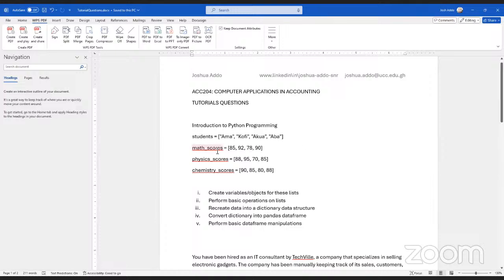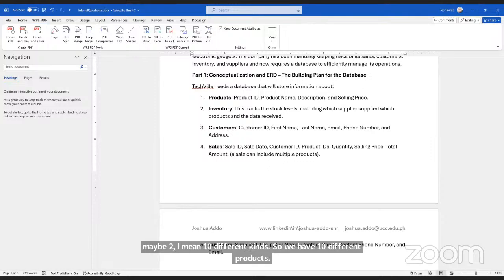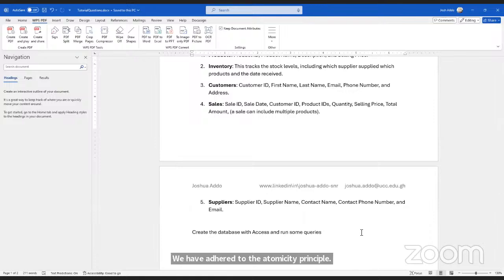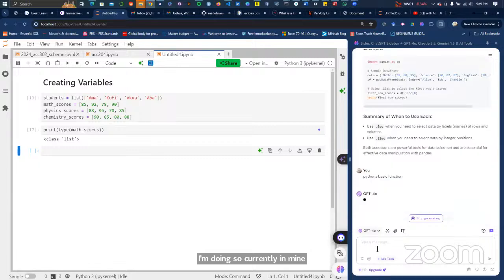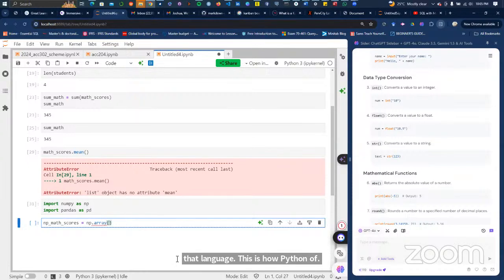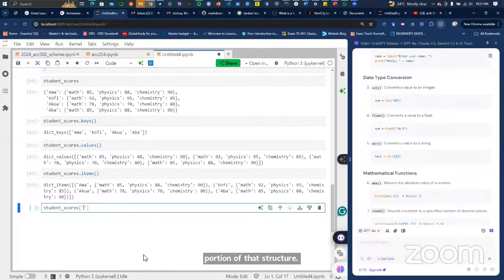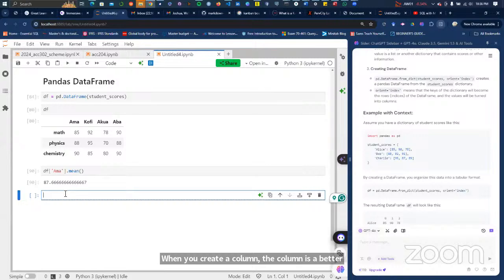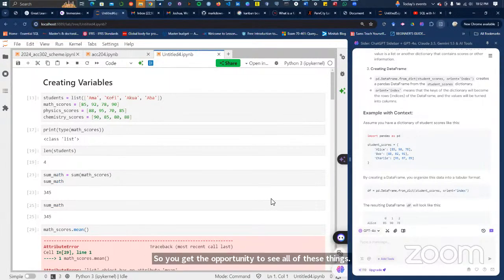Revision on Python Fundamentals and SQL Databases